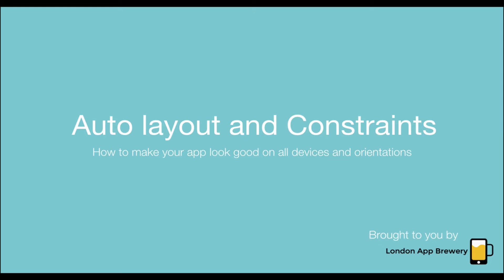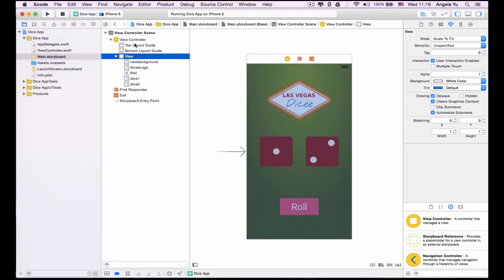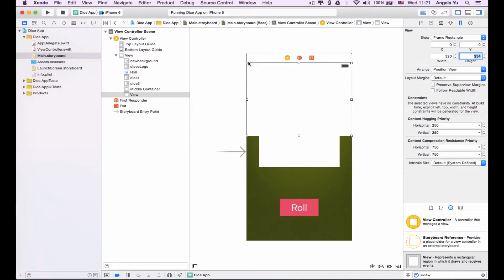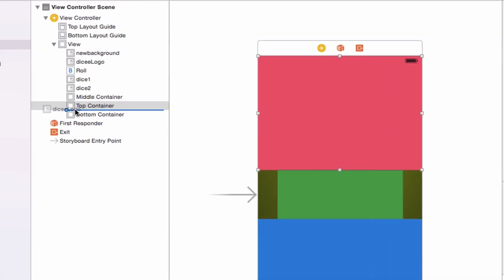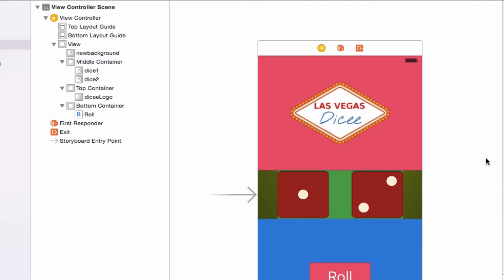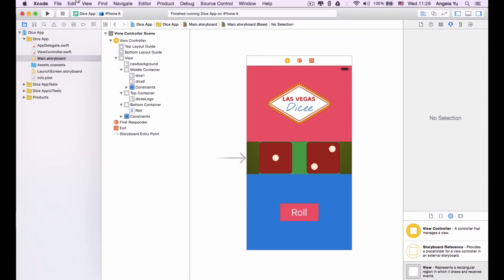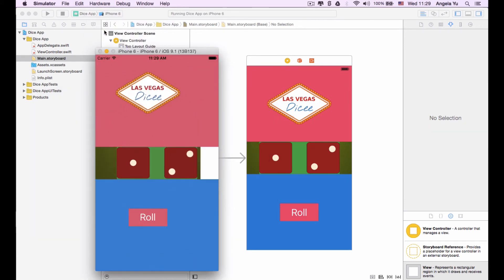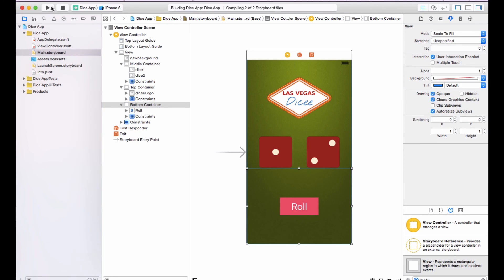How to Make Apps for iOS | How to Use Autolayout - Ep6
How to make apps. Want to learn how code and make apps for iOS? We’ve made these video tutorials for you. The best part? You don’t need any programming experience. All you need is Xcode and a keen mind. WE will take you through how to develop apps step-by-step. We’ll walkthrough the whole process of app programming.

In lesson 6, you’ll learn about autolayout and setting constraints in Xcode. This is one of the harder aspects of app design in Xcode. But don’t worry as we’ll be walking you though the process step-by-step. This will be an introduction to designing in interface builder as we’ll be building on these skills in future iOS tutorials.

We aim to be the fastest way for people with no programming experience to learn how to code and how to make apps. Love playing with iPhone and iPad apps? Why not learn how to create them too? Do you want to quit your job and become an app developer? We’re here for you. Do you want to make your own games? We’re here for you!

Updated to the latest version of Xcode 7 for making apps in Swift 2 for iOS9.